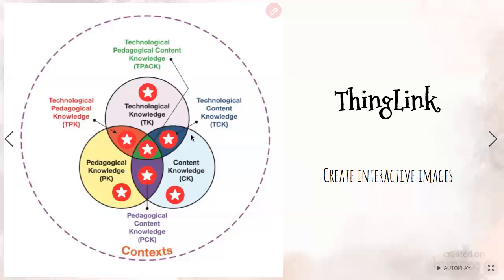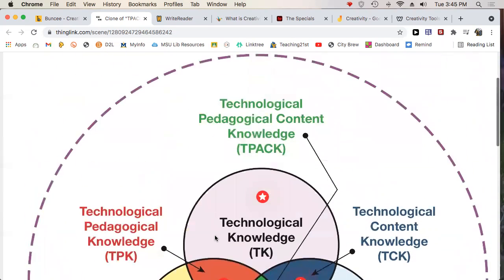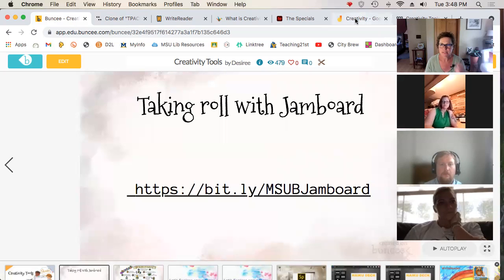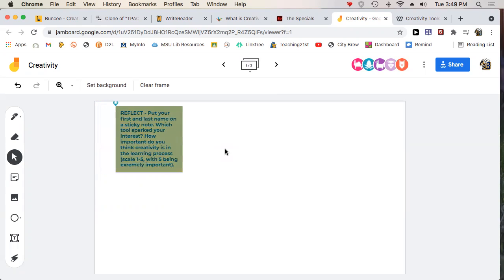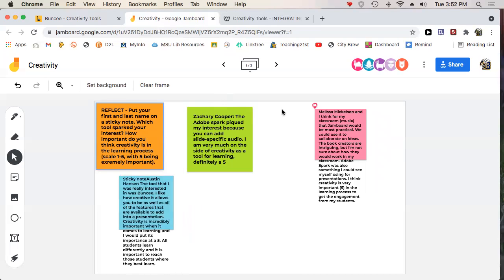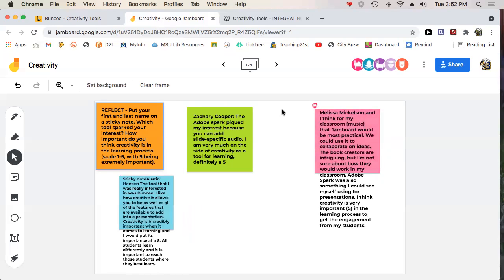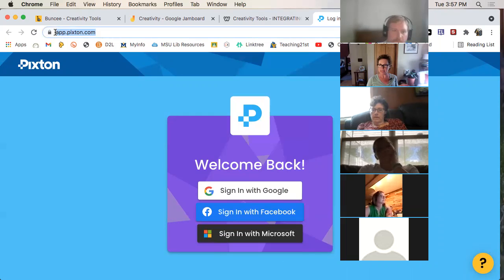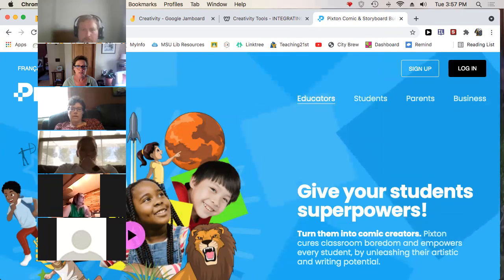EDCI 572 Zoom Part 2 - Creativity Tools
Part 2 of Creativity tools discussion.